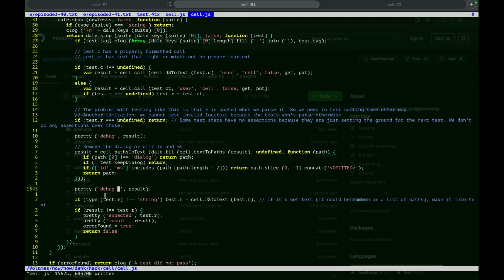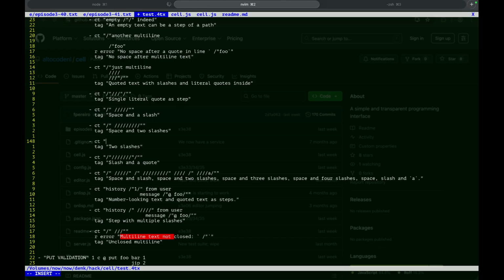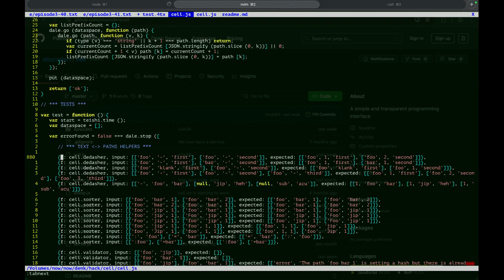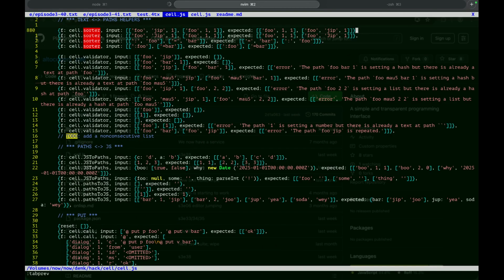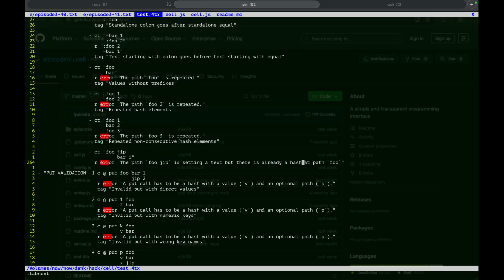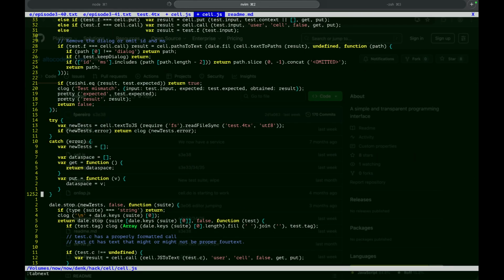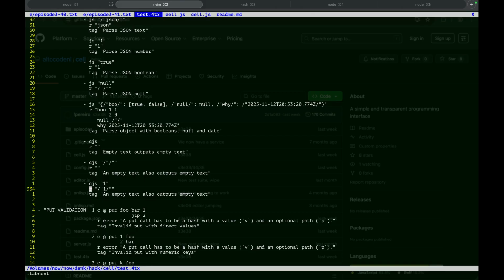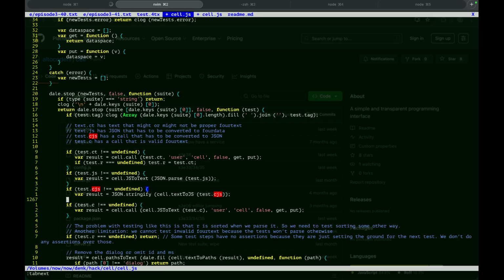Making Cell - S3E41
Forty-first episode of season 3! I'm building a programming environment from scratch while recording myself. More energy today: I tackle rewriting the tests of all the parts that (for now) I know will stay like that. Almost done with the parsing and JS/fourdata tests!